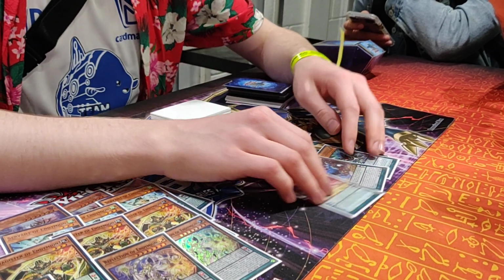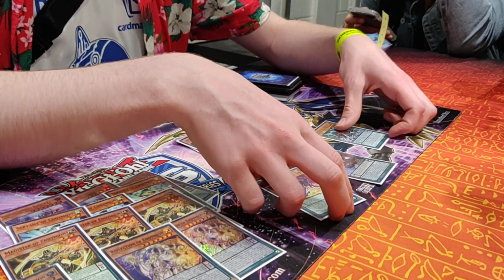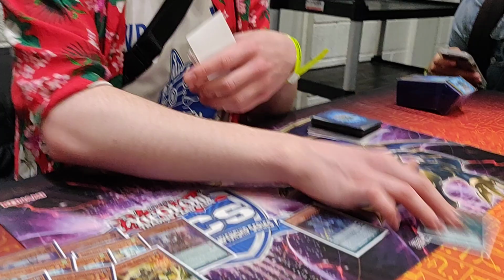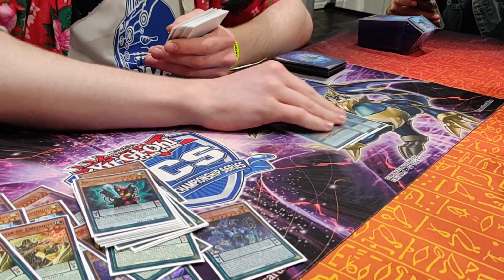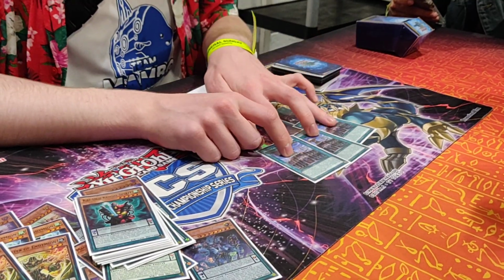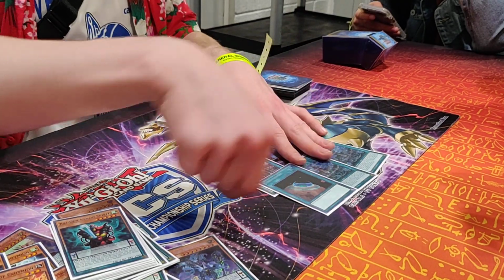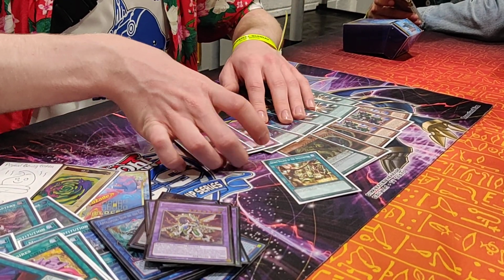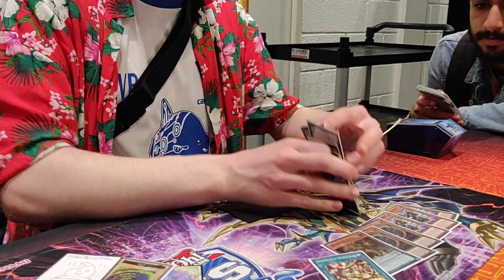Feature Match Endymion | Vladis Baranovskis | YCS London 2019 | Yu-Gi-Oh!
Vlad brings out another epic strategy surprising opponents with cool techs in his latest rendition of Endymion! You can catch his match on the official YGOTCGEU YouTube channel!